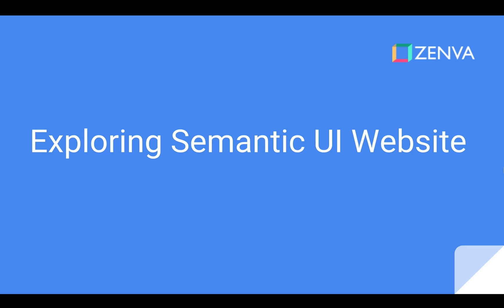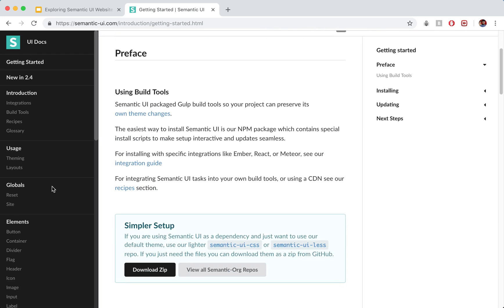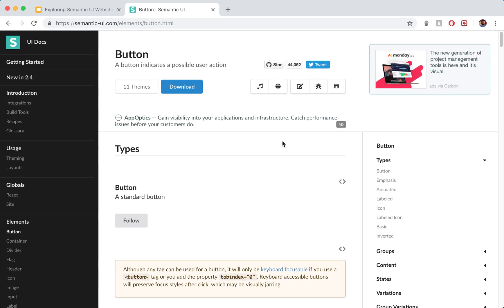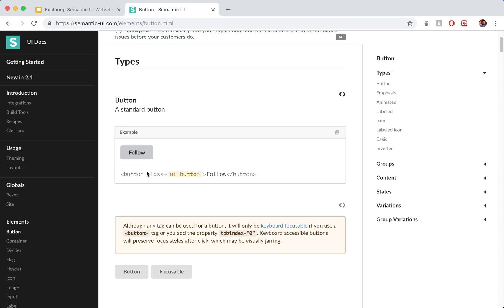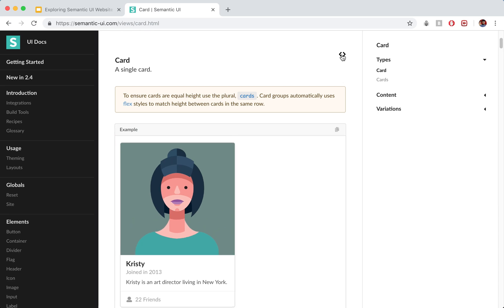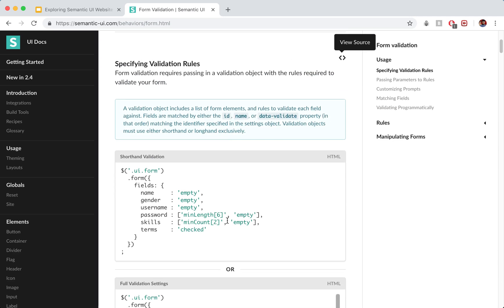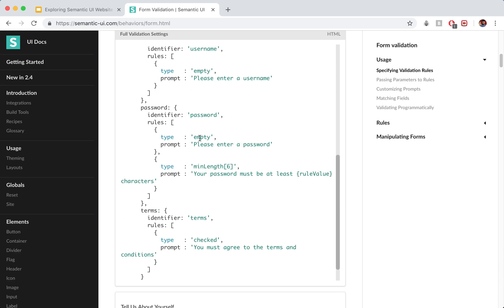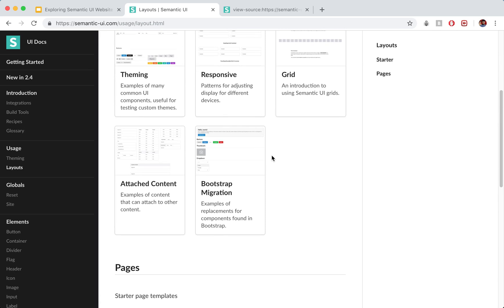Exploring the Semantic UI Website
TRANSCRIPT

Hello guys, and welcome back. We've got a really easy tutorial here for you, all we'll be doing is exploring the Semantic UI Website. It's important that we get familiar with he website structure, as a lot of the next tutorials are gonna be kind of copy and paste from that website into our web pages. So, what are we going to do here? Well, we're simply going to head on over to semantic-ui.com. We're going to explore the website layout, get to know where to find the things that we need. We'll then examine just a couple of elements really quickly, so that you can get the idea of what the source code might look like and how to grab it and put it in our pages. And then we'll examine some finished page examples by inspecting the source code there. So, let's head on over to the browser. I've got this one open, this is just Chrome. Opening a new tab, and I'm just gonna search for Semantic UI. So let's just do a quick Google search, or something. We'll head to this first link, semantic-ui.com. Okay, so this is the home page. As you can see, it tells you a little bit about Semantic UI, gives you some code examples. What we're gonna do is actually jump right in to get started. And don't worry about the installation, we'll actually cover that in the next section. I just want to get us used to the website itself. So, if you see on the left-hand side, there may actually just be like a little menu open button. So, this gives us access to all of the different components of Semantic UI. First some Introduction, we've got some basic examples under Usage, some global stuff under Globals. We've got various Elements that we can use here, so you can see Button, Icon, Image, et cetera. We've got some Collections. These will be used to group together different elements. We've got various Views. These provide some pre-formatted templates for containing, well, kind of putting a few different views together into one. So we've got stuff like Feeds, Card, which we'll be exploring later on. We've got some other Modules.